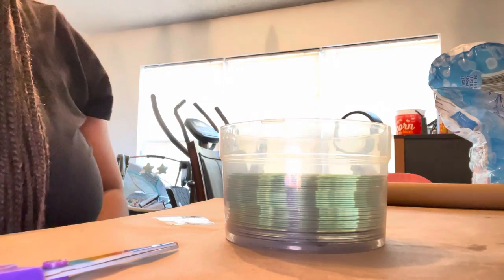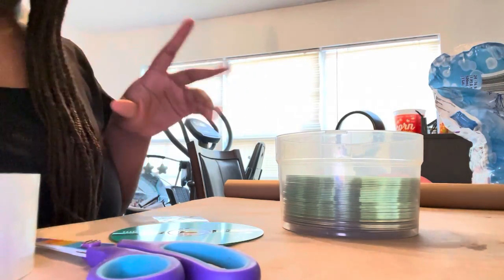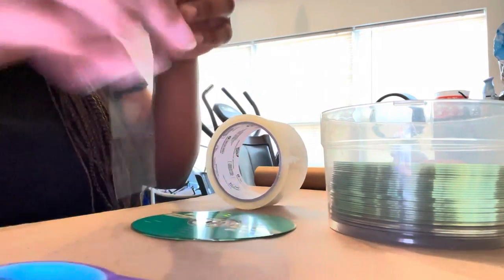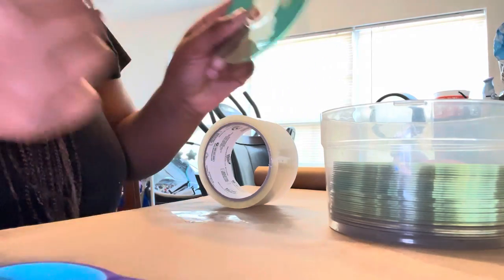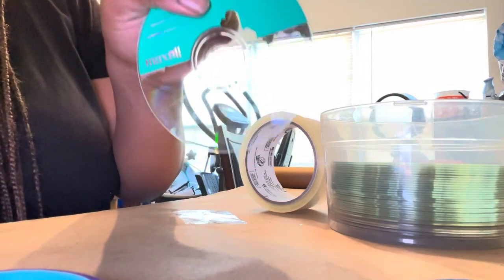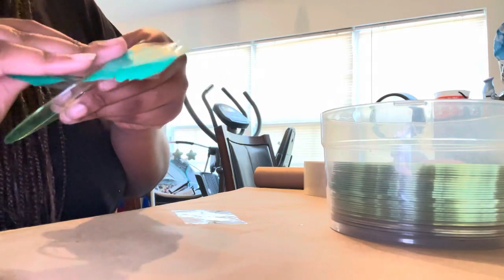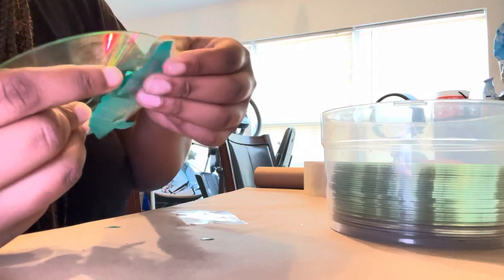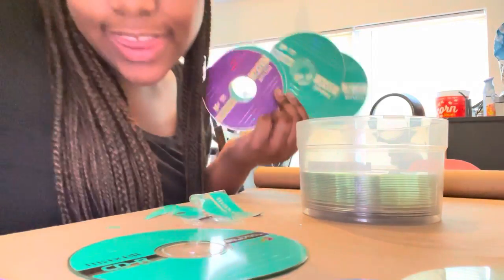blank CD art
Hello everyone In todays videos I am attempting to clear cds to make them empty for any projects you might have like painting.

   FAQS About Me Myself And I

Name:Ashley💕
Age:17😁
State:Atl🤍